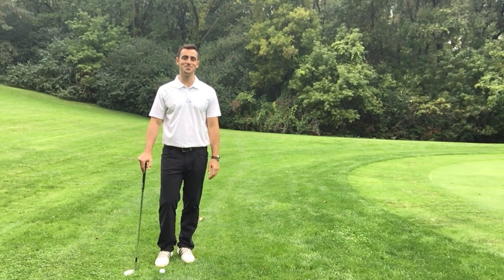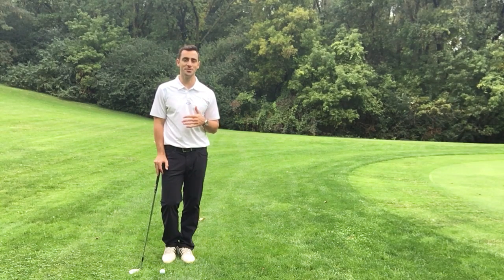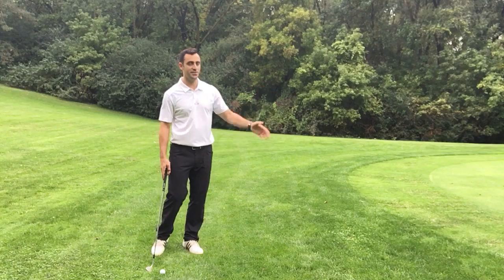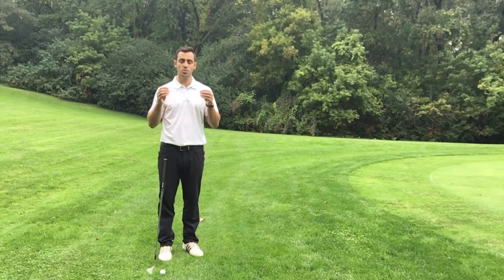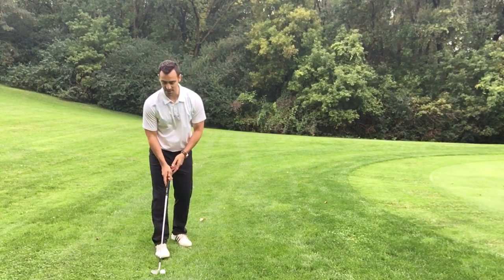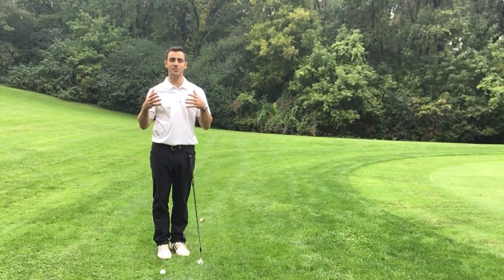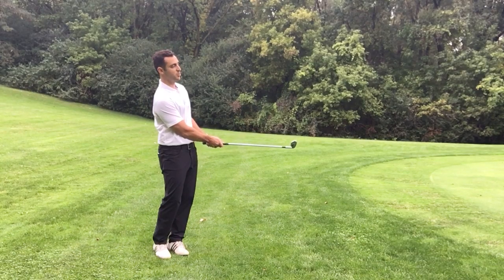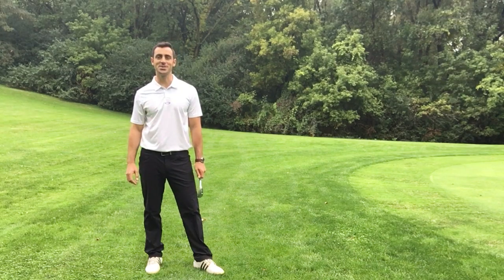GOLF: Accelerate Through Impact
Scratch Golfer Mario Russo gives you a tip on how to improve your short game around the greens.